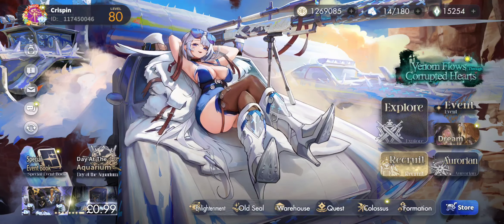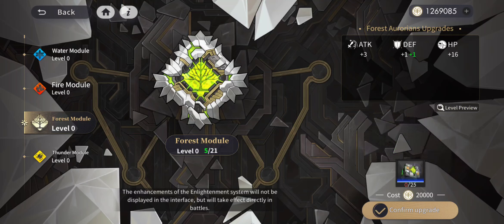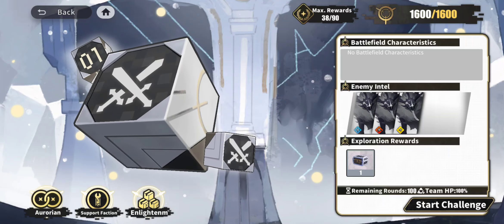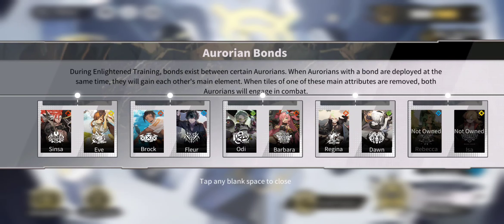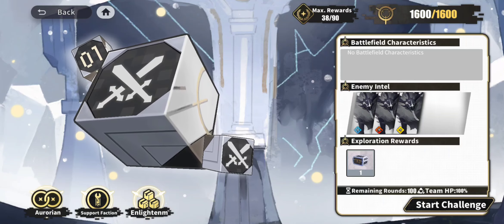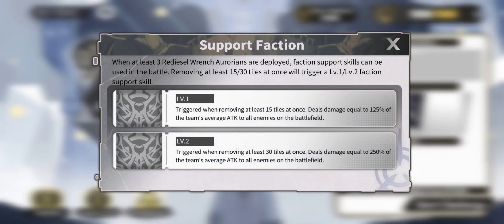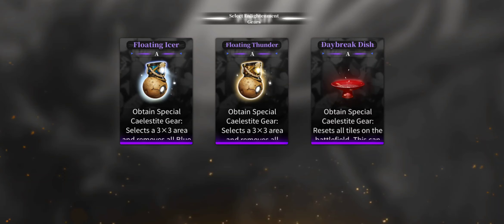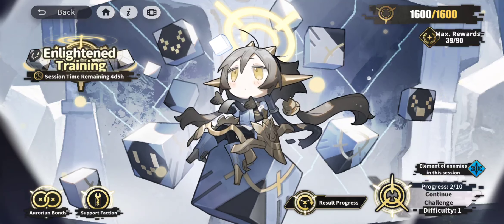Alchemy stars - enlightened training mode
Explanation of the new mode added on in November 2023.